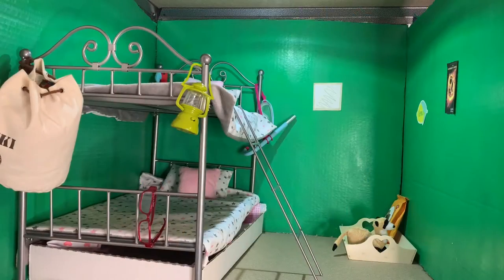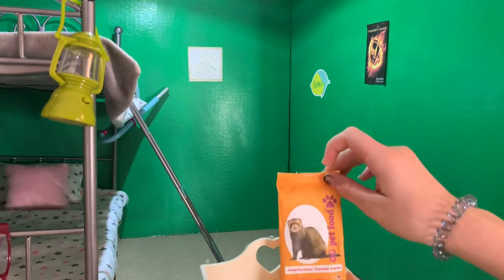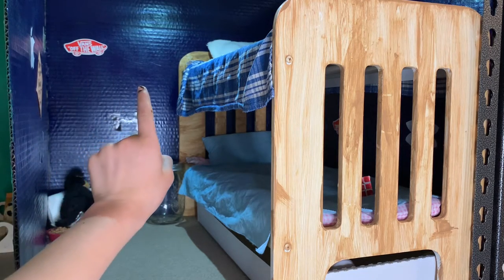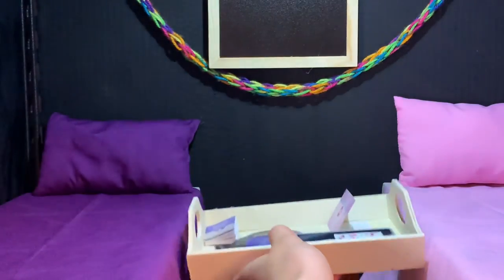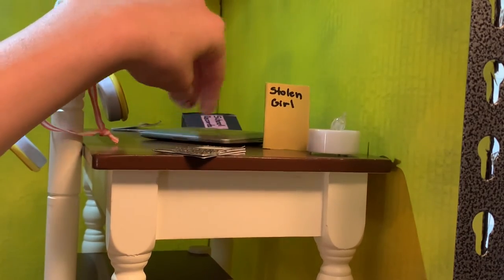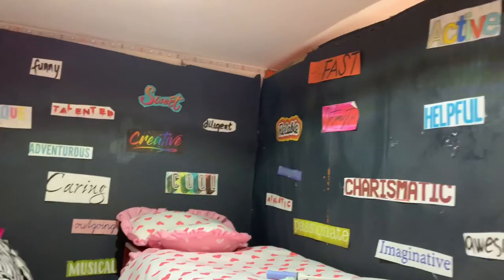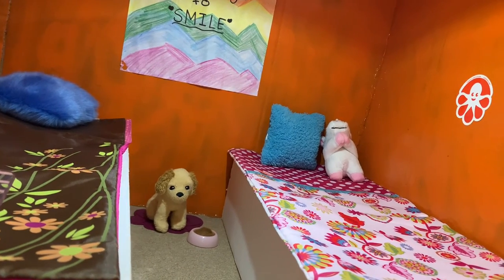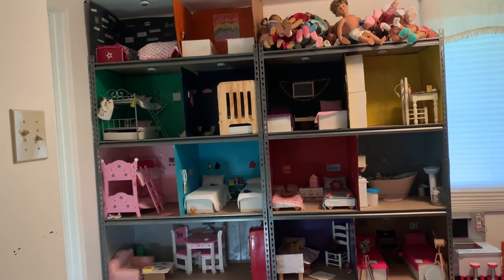2021 Dollhouse Tour ~ Part 2 ~ Floors 3 and 4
Hi here it is. I’ll link the second one tomorrow. I can’t right now for some reason🤔.